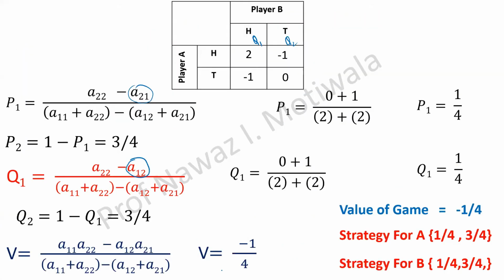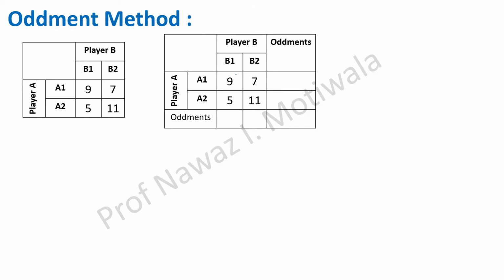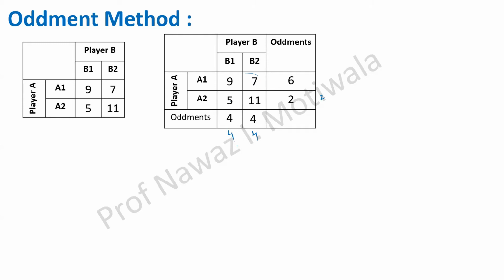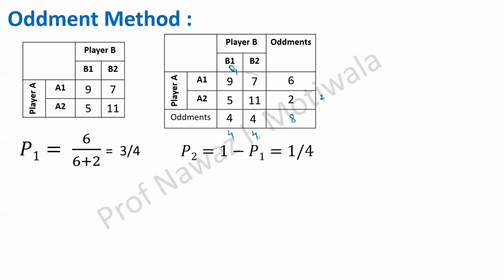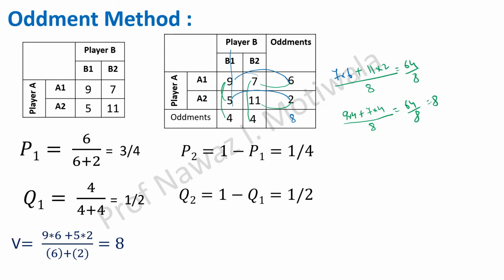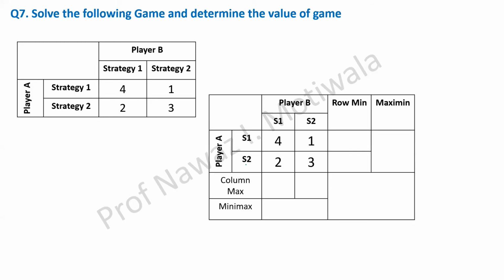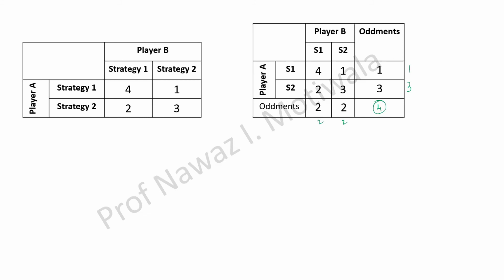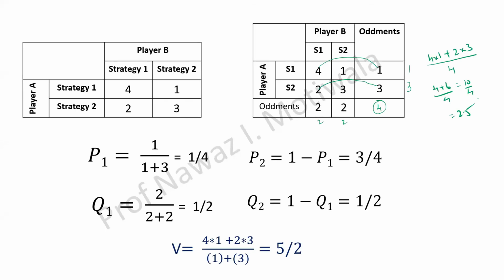Operation Research - Game Theory - Oddments Method - Mixed stratergy